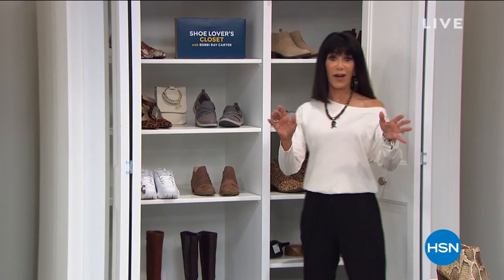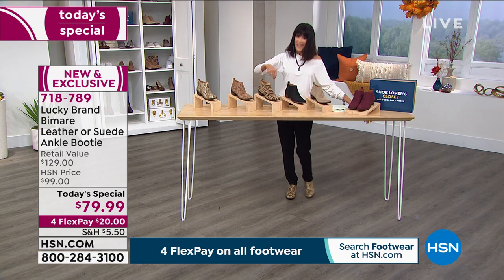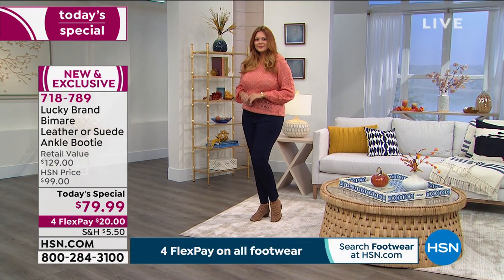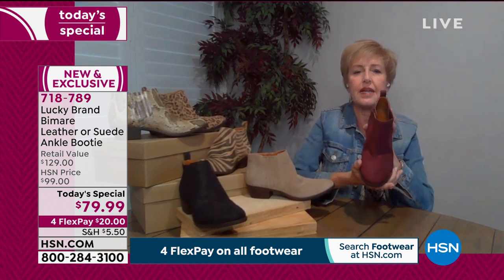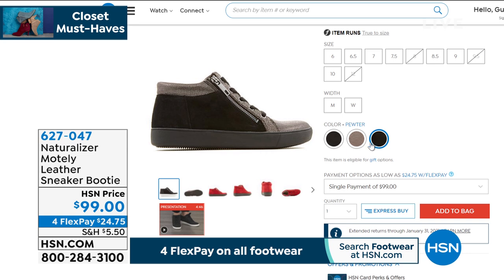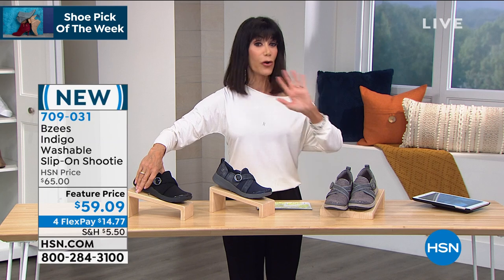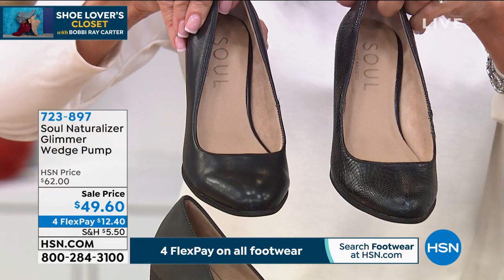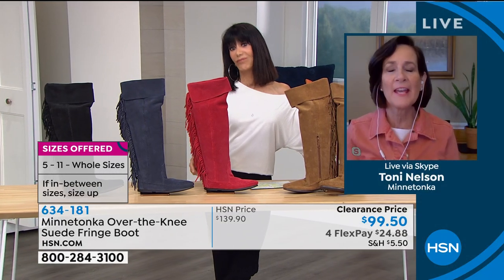HSN | Shoe Lover's Closet with Bobbi Ray Carter 09.17.2020 - 09 AM